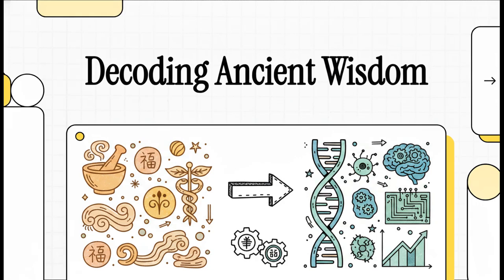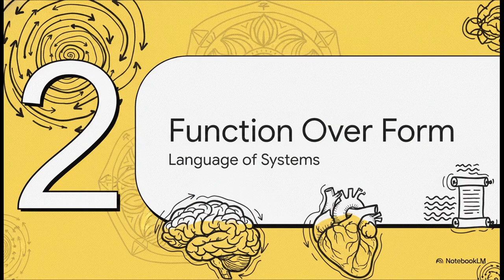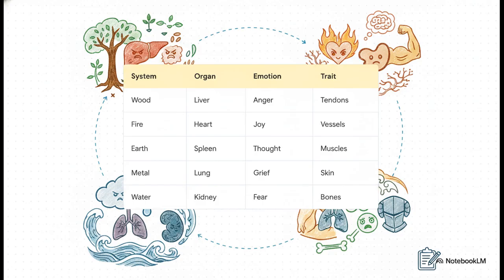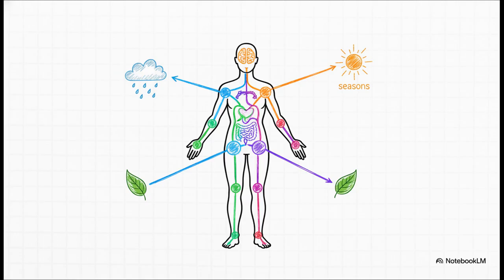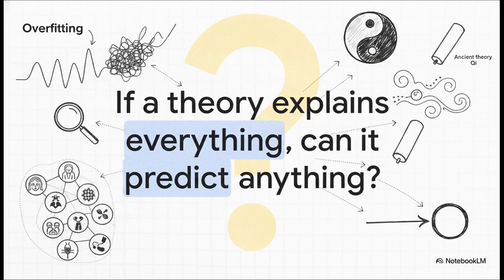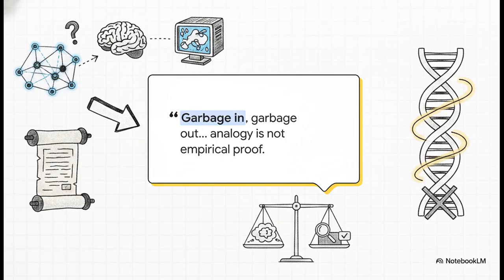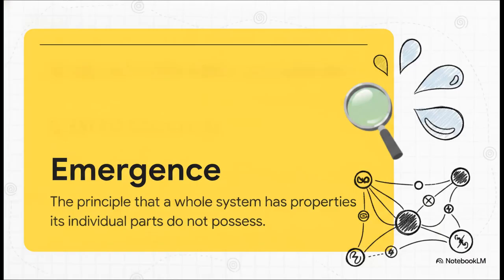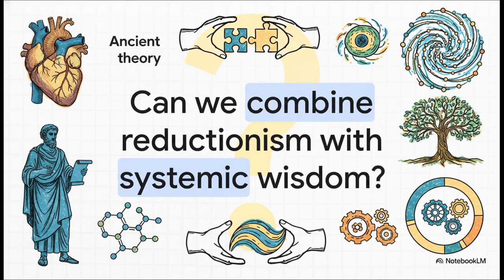解读古代智慧 程晓明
脏象系统，